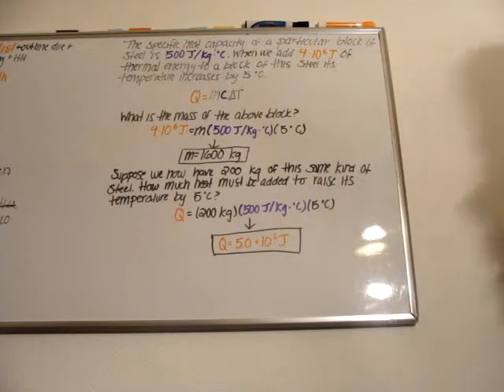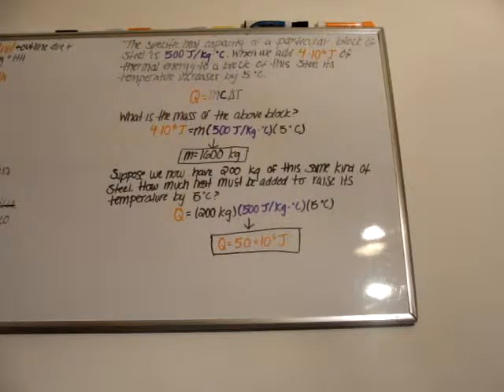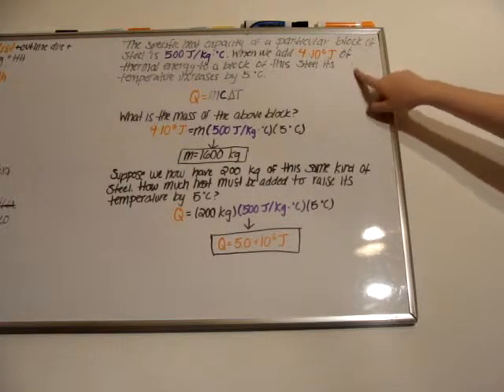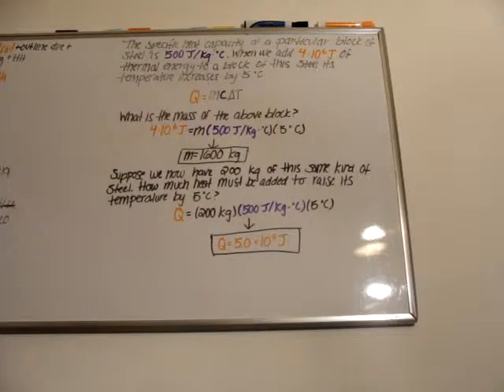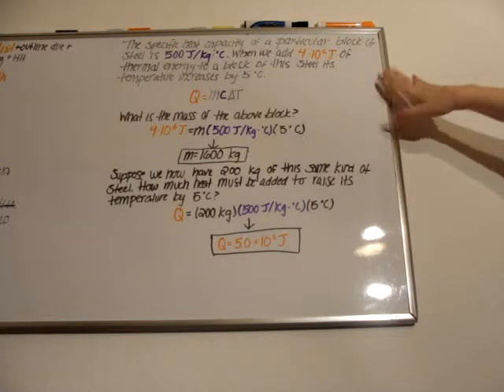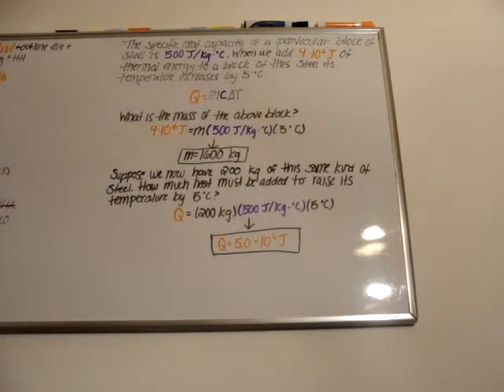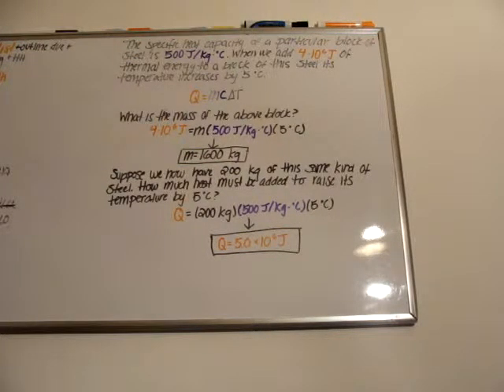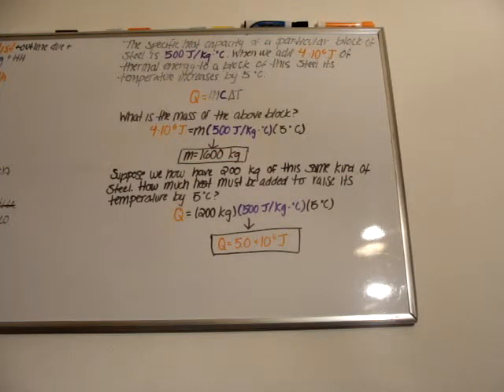Thermodynamics Introductory Problem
An example problem from the worksheet given in class.